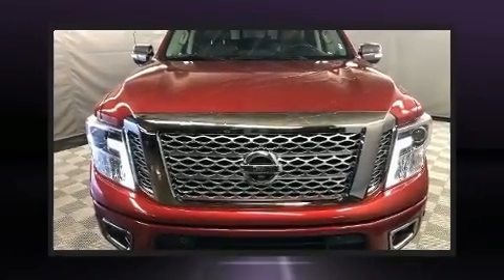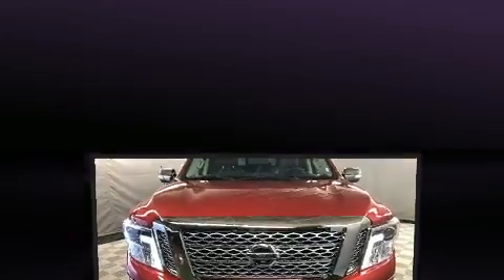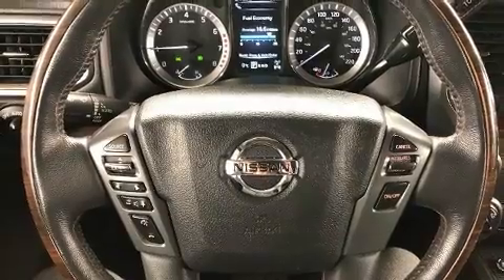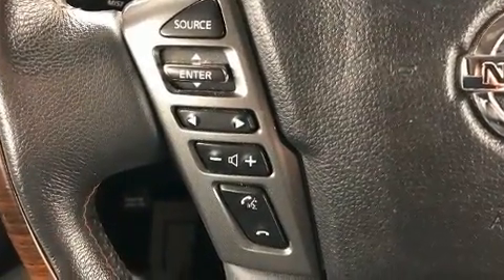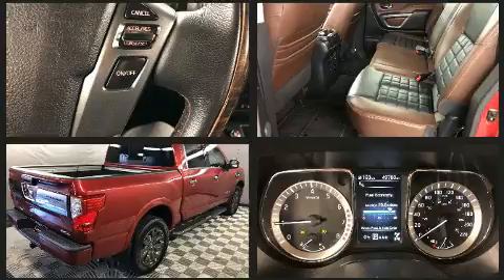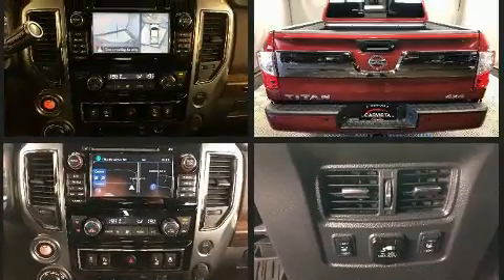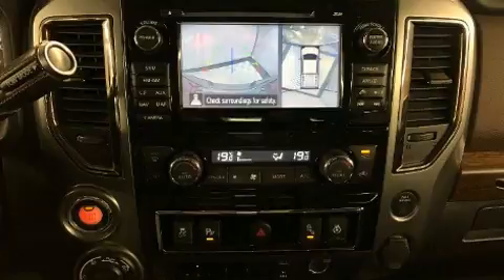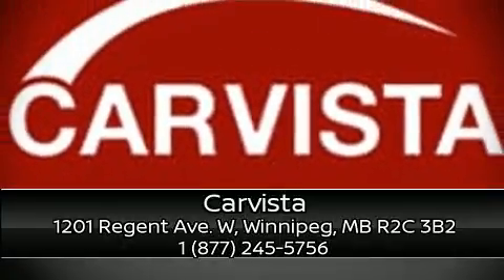2017 Nissan Titan Platinum Reserve - NAV -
Carvista
1201 Regent Ave. W

The 2017 Nissan Titan. This 4 door, 6 passenger truck has not yet reached the 50,000 kilometer mark! A 5.6 liter V-8 engine pairs with a sophisticated 7 speed automatic transmission, providing a smooth and predictable driving experience. Well tuned suspension and stability control deliver a spirited, yet composed, ride and drive All of the premium features expected of a Nissan are offered, including: speed sensitive wipers, a trip computer, a rear step bumper, air conditioning, tilt steering wheel, skid plates, and a split folding rear seat. Premium sound drives 6 speakers, providing you and your passengers a sensational audio experience. Nissan also prioritized safety and security by including: dual front impact airbags with occupant sensing airbag, front side impact airbags, traction control, brake assist, ignition disabling, and 4 wheel disc brakes with ABS. Our experienced sales staff is eager to share its knowledge and enthusiasm with you. They'll work with you to find the right vehicle at a price you can afford. Stop in and take a test drive!